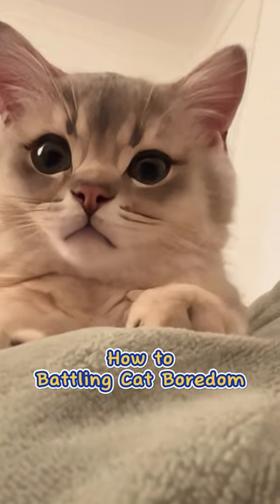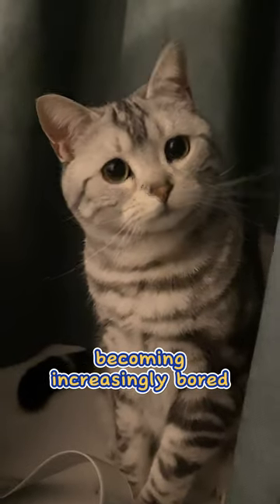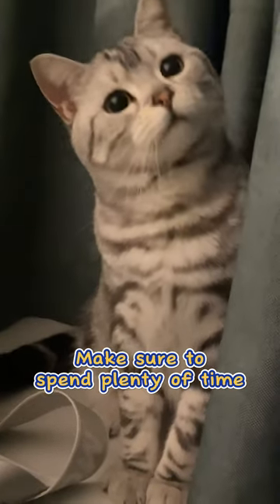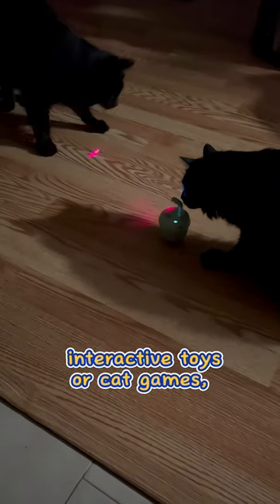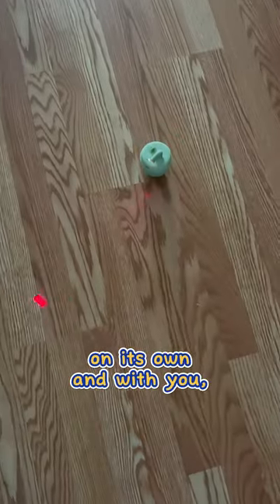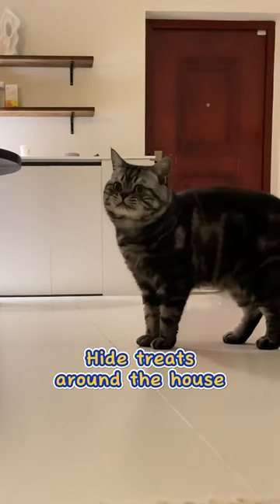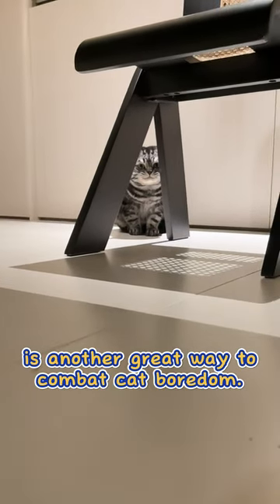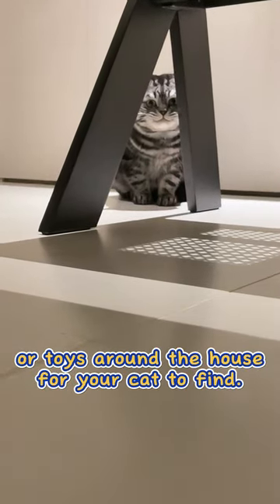How to Battling Cat Boredom?